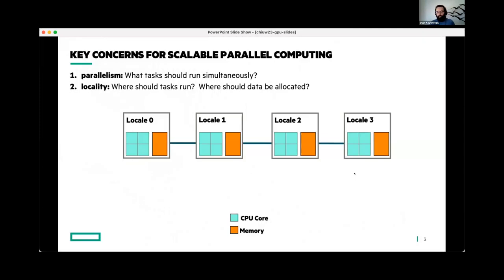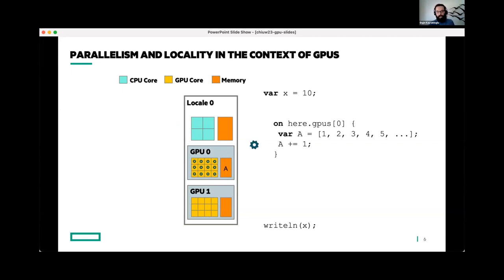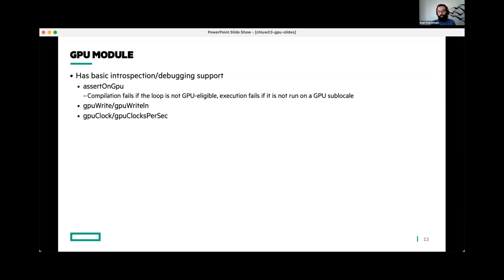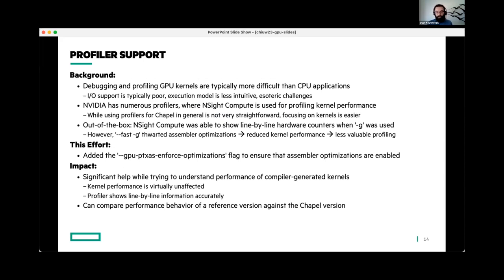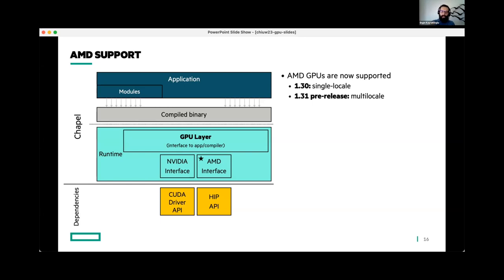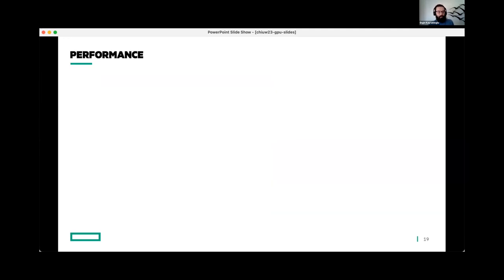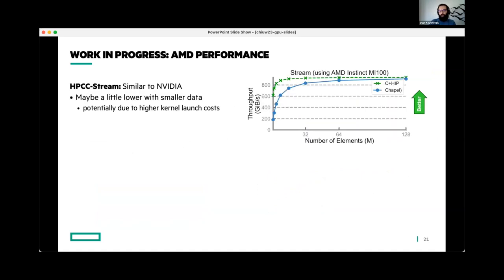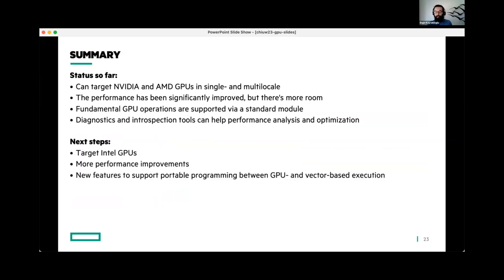CHIUW 2023: Recent GPU Programming Improvements in Chapel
This is Engin Kayraklioglu's CHIUW 2023 talk, recorded live on June 2, 2023.